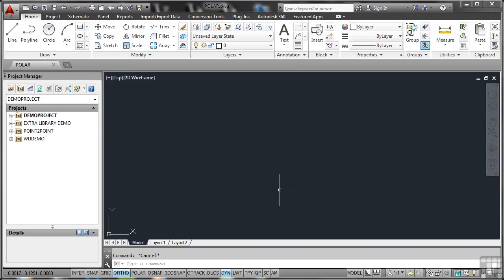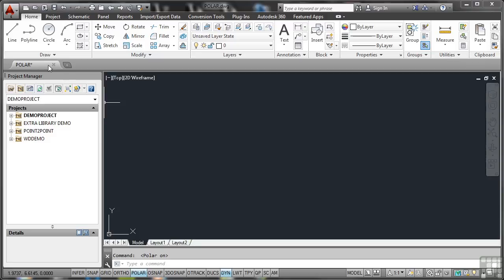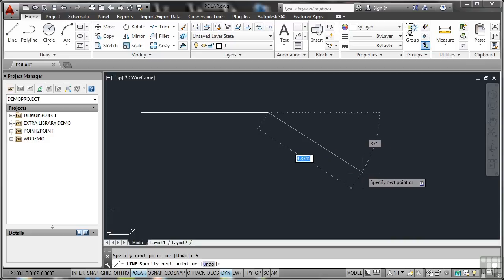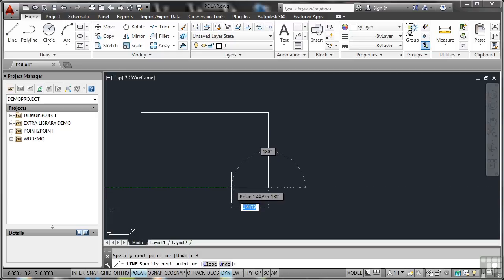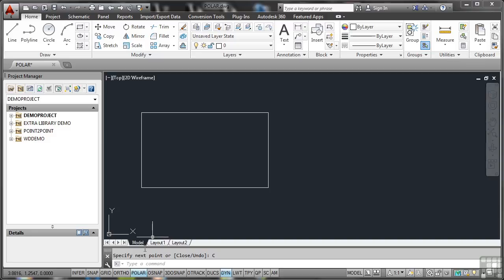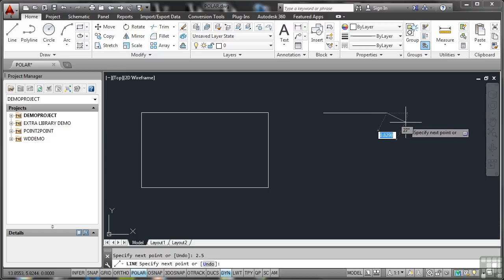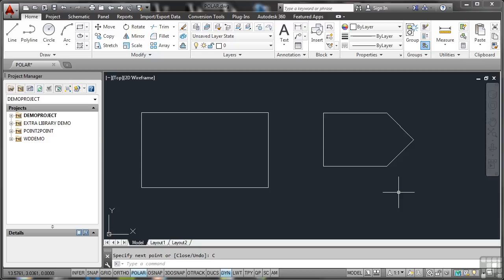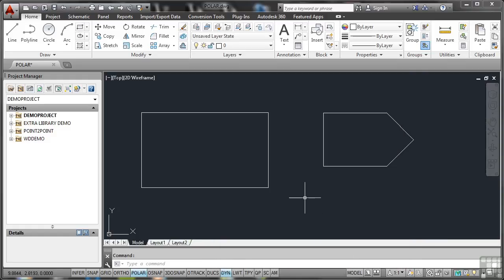AUTOCARD TRAINING COURSE 0304